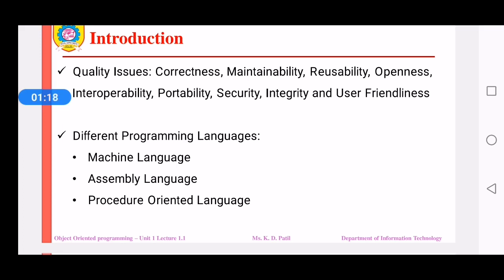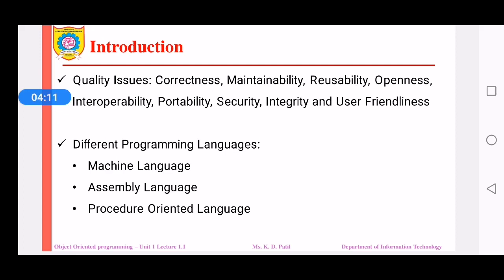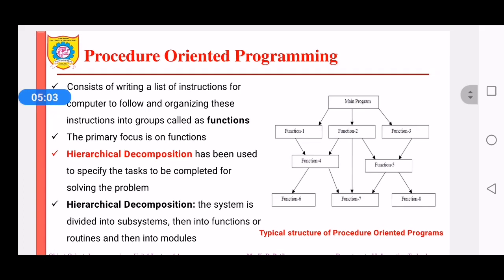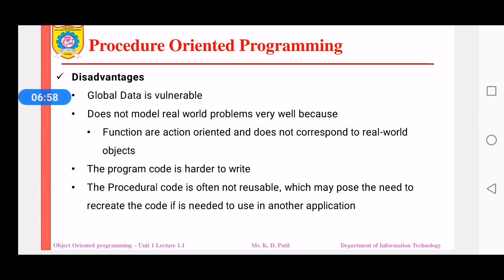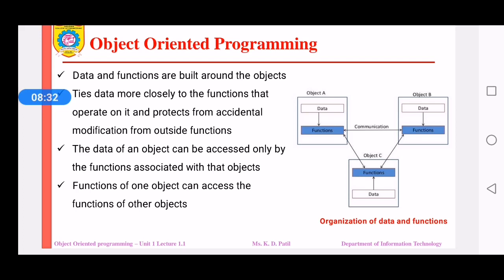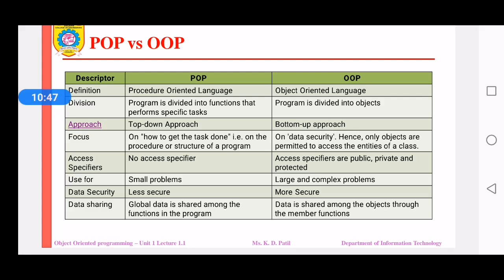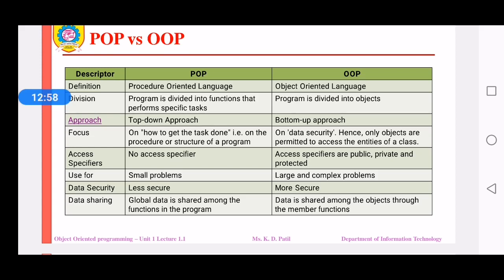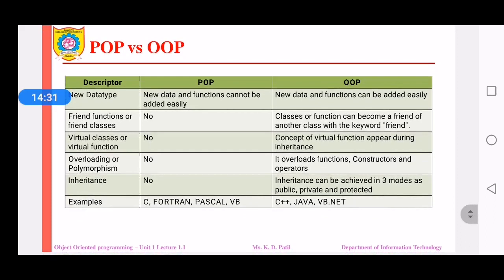Unit 1 Lecture 1 1 Introduction to OOP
Overview of  Programming Languages
Introduction to (Object Oriented Programming) OOP
POP Vs OOP